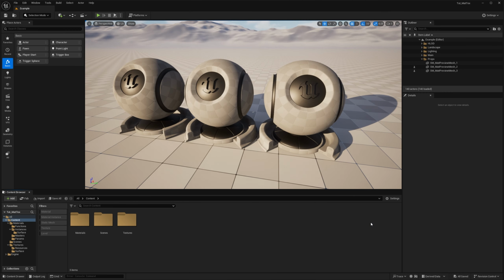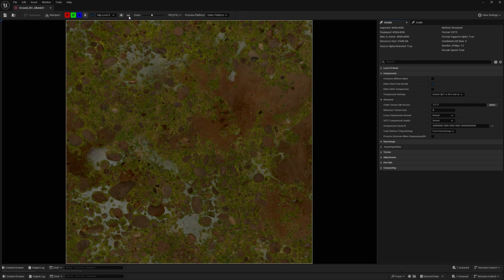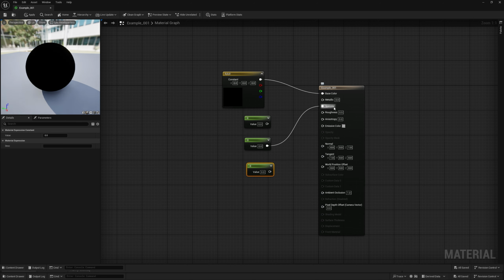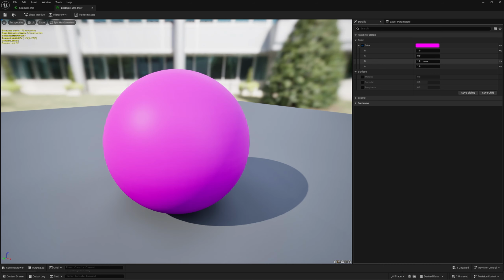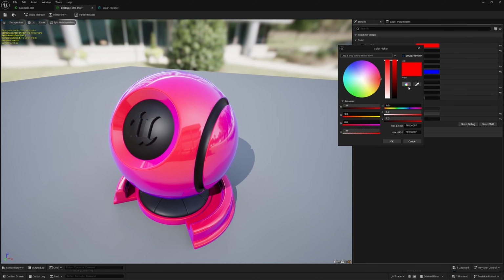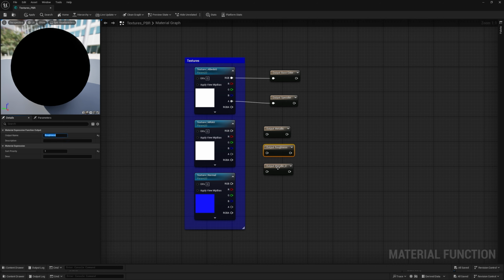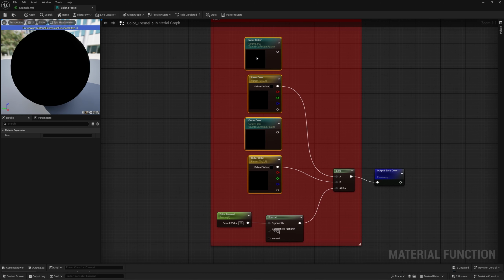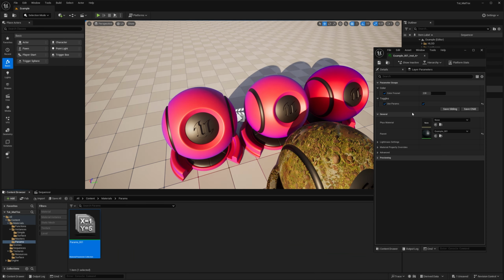Tutorial | Material and Texture Workflow | Unreal Engine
In this tutorial i will give you insight into the Material and Texture workflow for Unreal Engine.